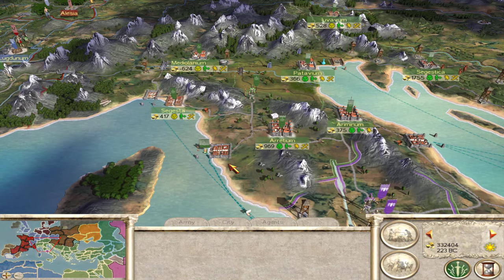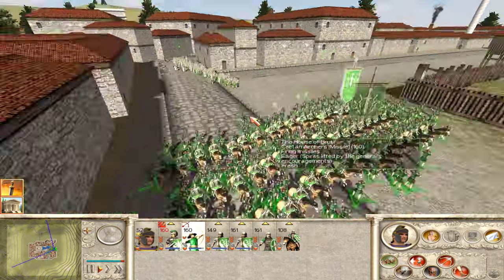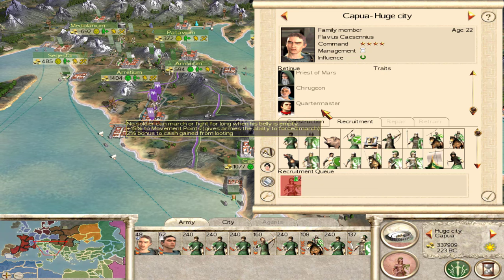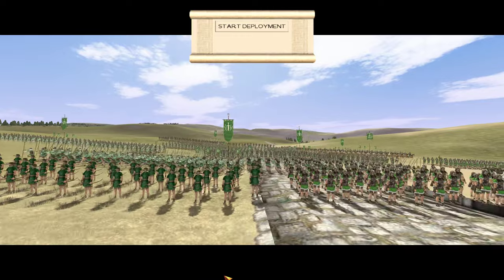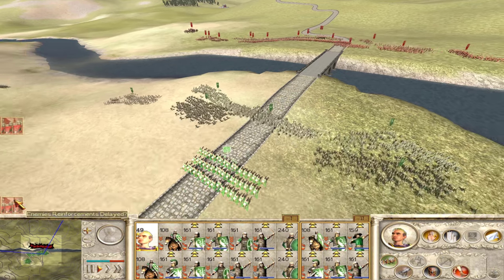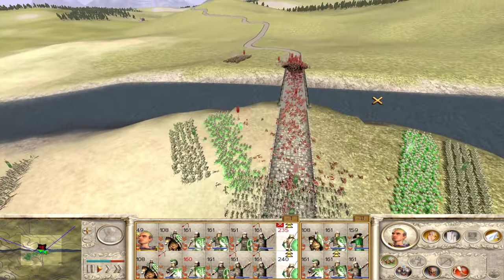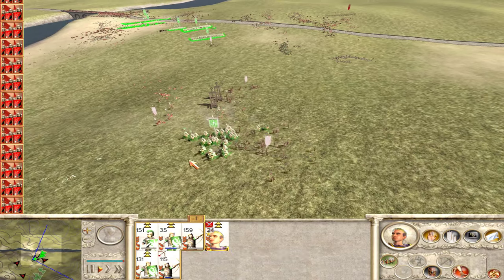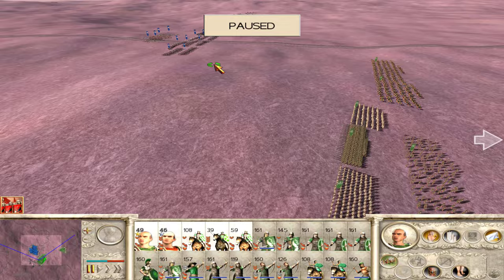Let's Play Rome Total War - Brutii - Episode 20 - A Bloody Finale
Join me on an epic journey through ancient Rome in my Let's Play series of the classic Rome: Total War!  This time we will be playing as the Brutii family.  As a challenge and incentive for me to get better at this game I'm going to try and not pause the game during battles.

In this final episode we fight in some of the largest and challenging battles of this series and besiege Rome itself.

Please note: We are playing the classic version of Rome: Total War, not the remastered edition.

00:00 - Campaign Continues
01:29 - Siege of Caralis
05:45 - Campaign Continues
09:06 - Battle vs Julii
26:37 - Battle vs Scipii
32:14 - Campaign Continues
32:52 - Siege of Massilia
39:49 - Campaign Continues
40:56 - Battle vs SPQR
01:01:49 - Campaign Continues
01:05:31 - Siege of Rome
01:21:19 - Conclusion